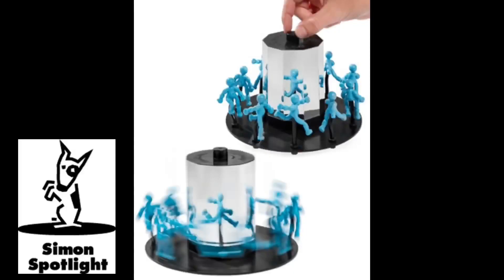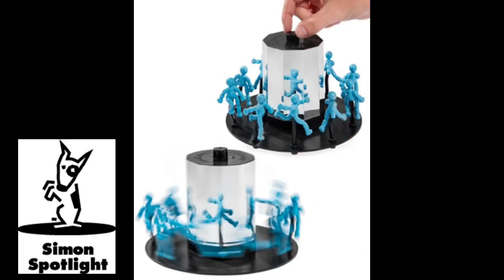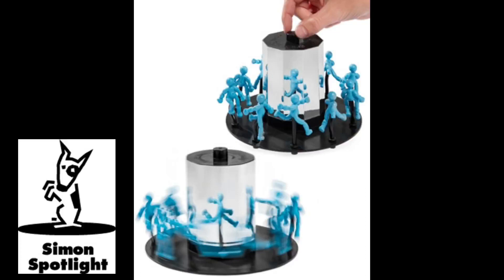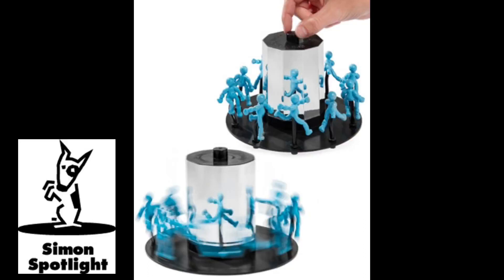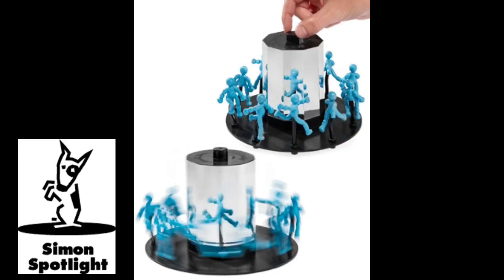BusyBody is like a GIF IRL!